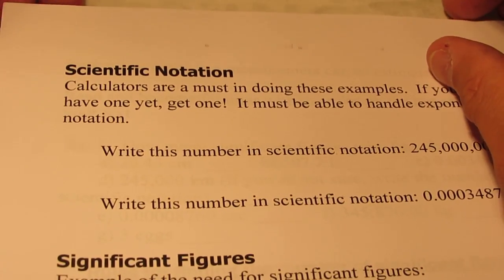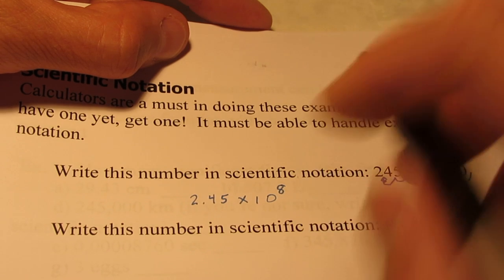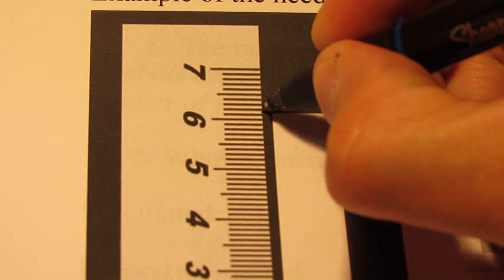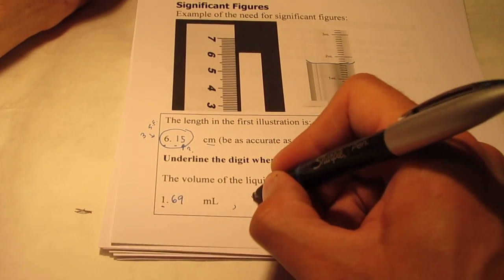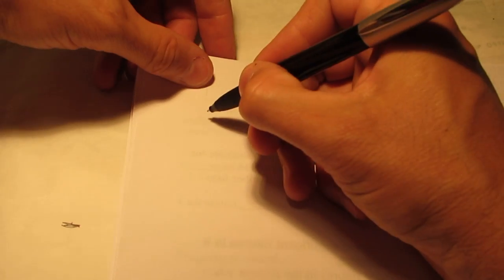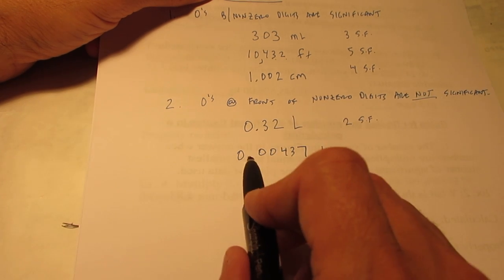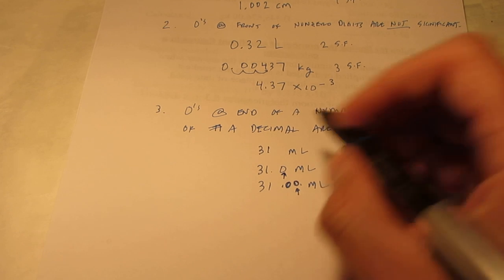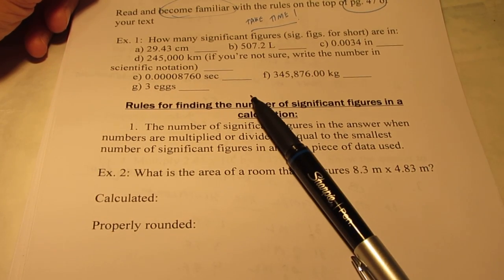Measuring & Calculating: Part 2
Here we review quickly how to write numbers in scientific form.  We then move on to significant figures ... a very important concept.  Watch and listen carefully to sig fig rules.